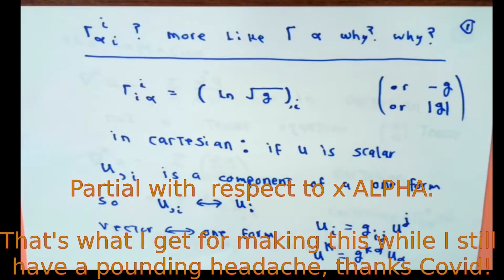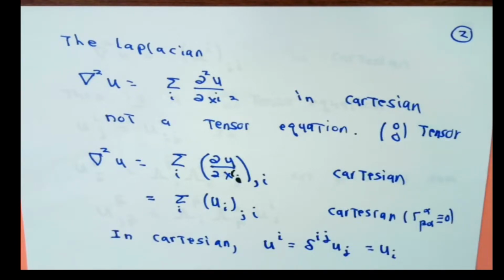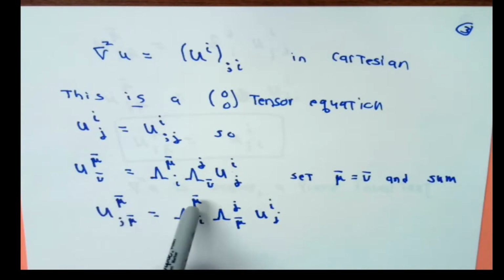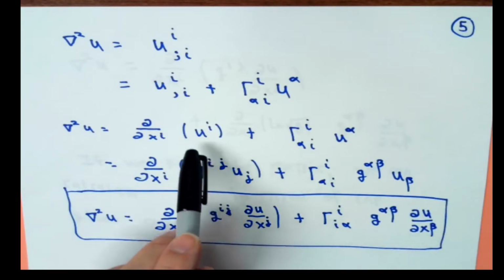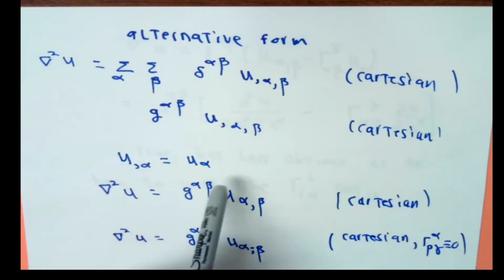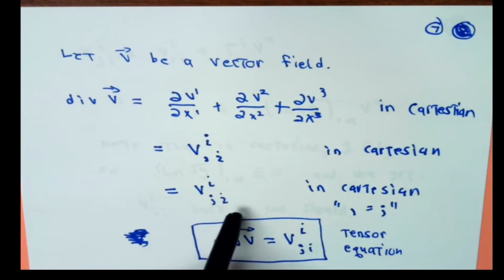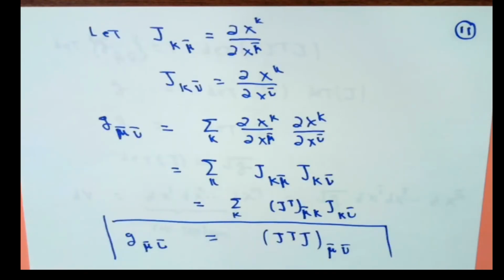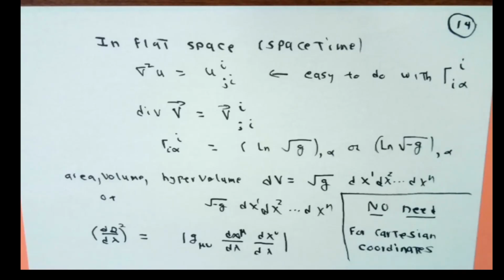gamma why why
In this video I look at why one is interested in the gamma i i alpha business described in  the previous video.  Hopefully I edited out the coughing from this one though at the start there is an error pointed out in text.